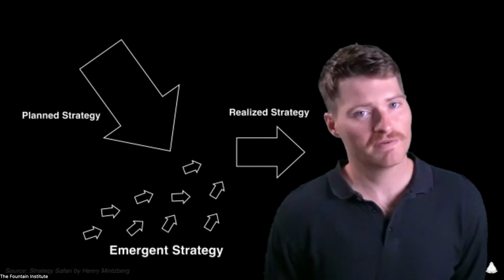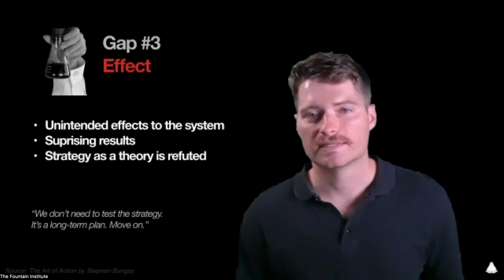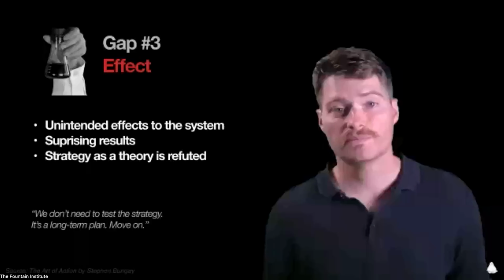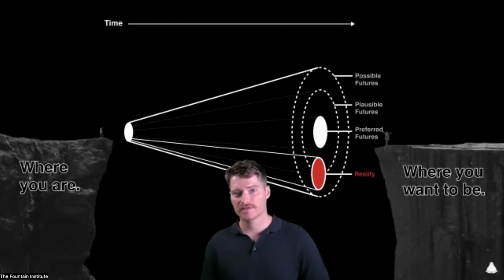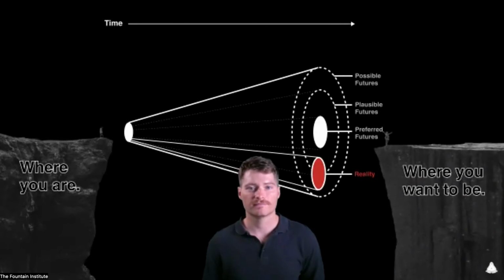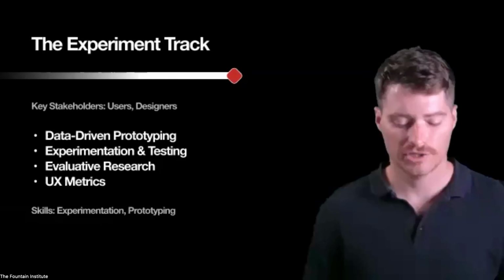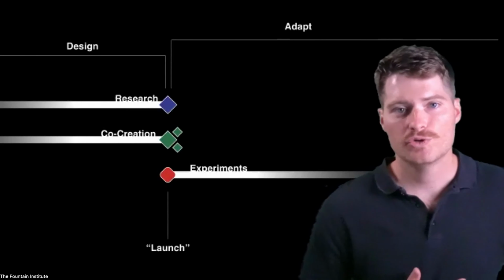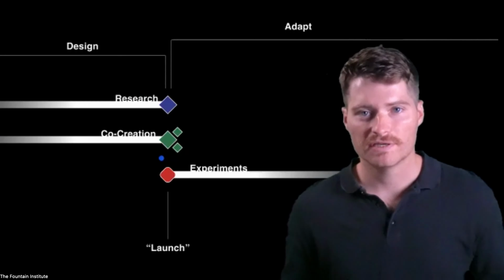How to UX Strategy - 008 - The Effect Gap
008: The Effect Gap (this video)

This talk was originally given for a live online class for the Fountain Institute. Get the original 60-minute recording and resources from the talk